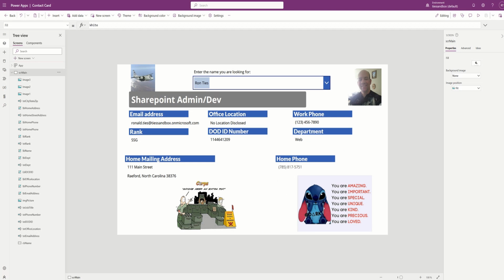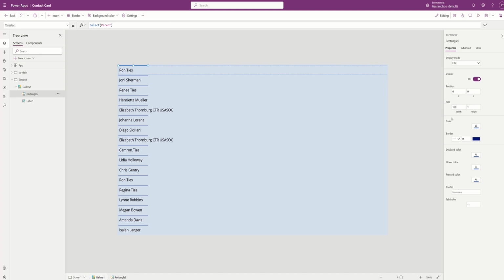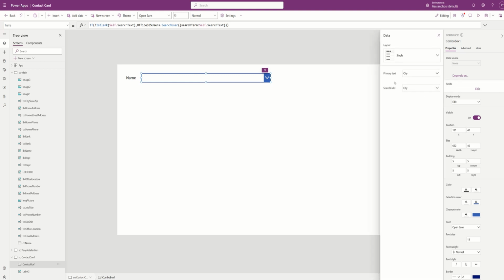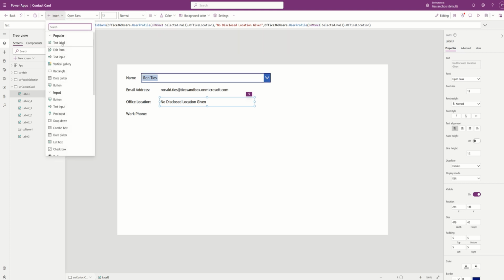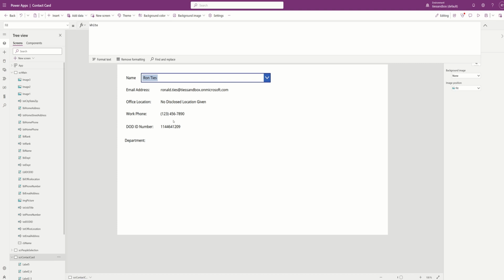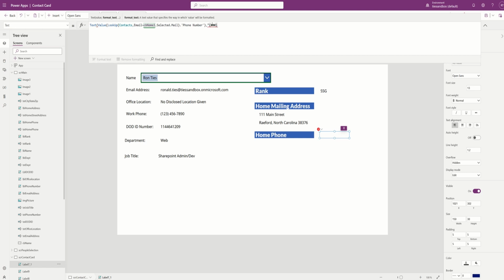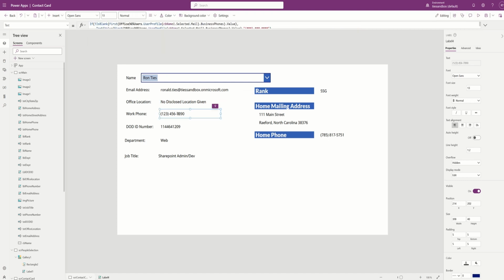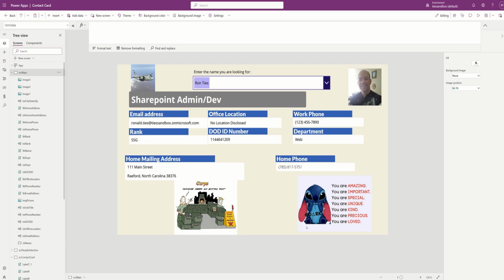Power Apps Contact Card Demo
Create a Contact Card that is compatible with using on SharePoint...